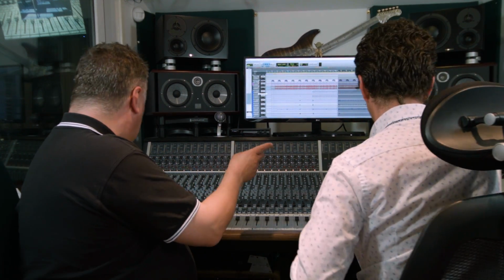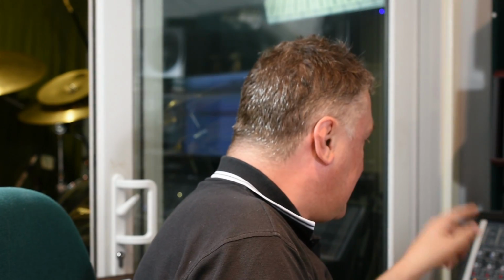Interview And Q&A With Bryn Wildish Of Audient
In this video for Pro Tools Expert, Technical Editor James Ivey talks to Bryn Wildish of Audient about his stunning 24 channel Audient ASP 8024 Heritage Edition console.  James's desk has been installed a little over 6 months now and in that time James has figured out most of the range of functionality of the console, however, there were some features that he just needed a little clarification on. Bryn was on hand to answer those questions and come up with some interesting workflow enhancements to help James work faster and smarter.